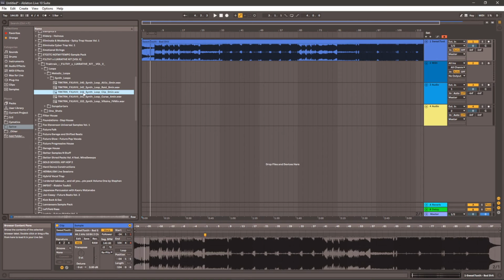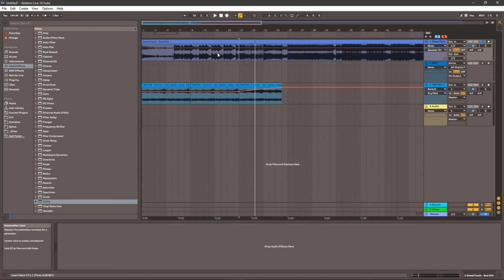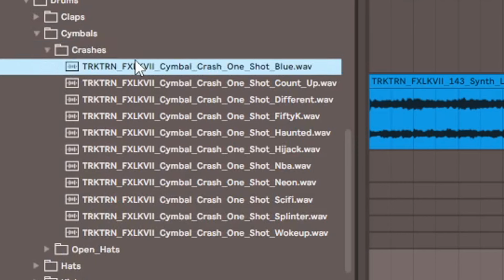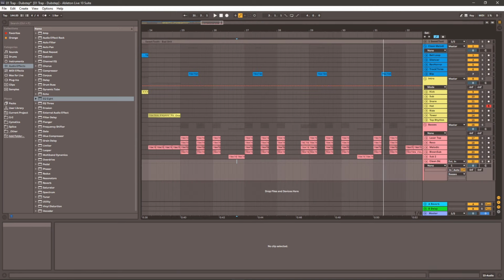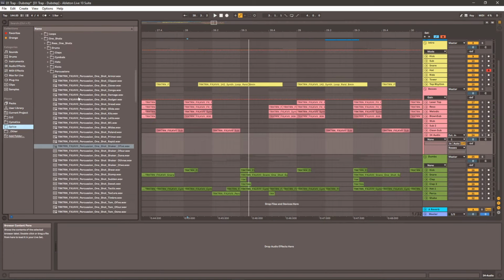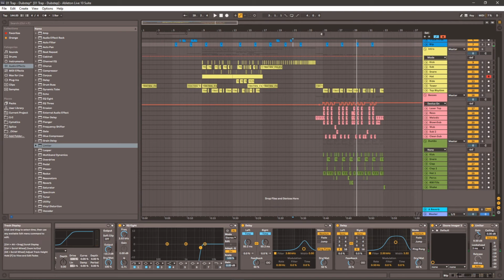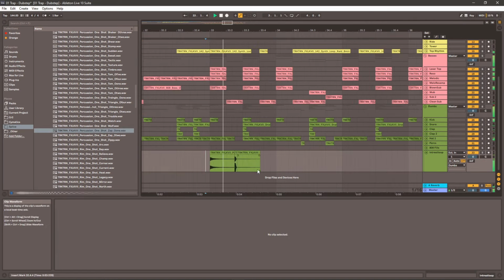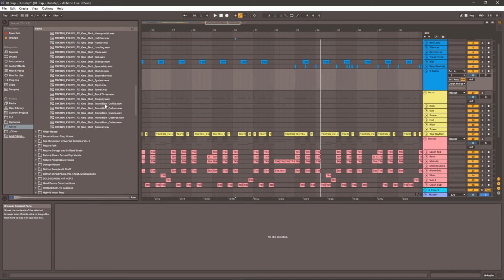Making Heavy Riddim Dubstep with a Supertrap Sample Pack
other channel: @spikeywikey4952